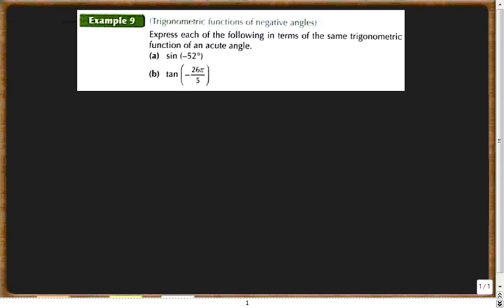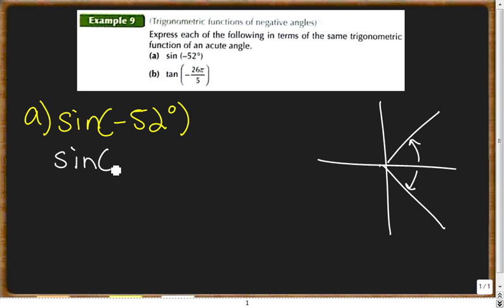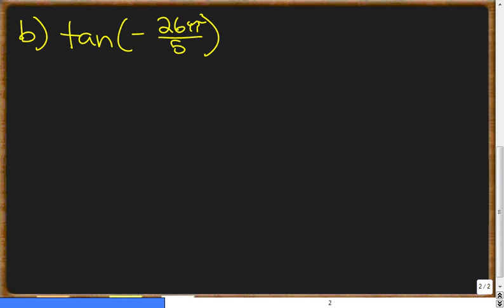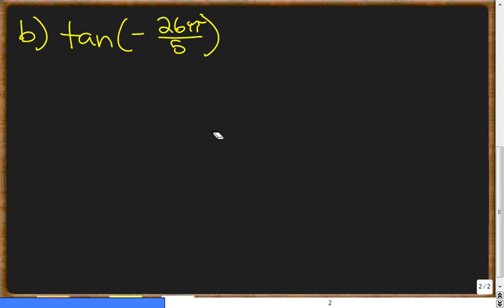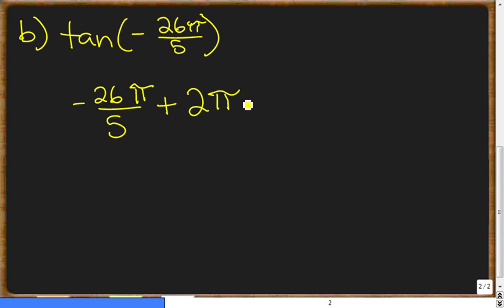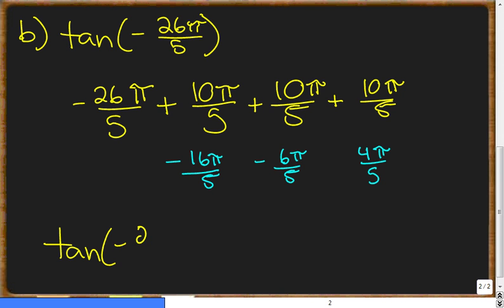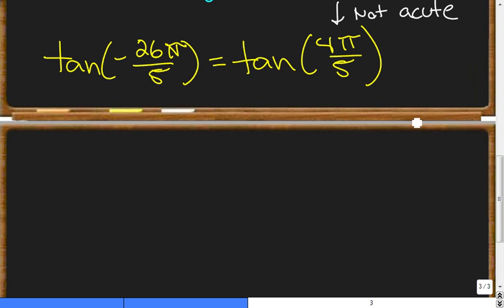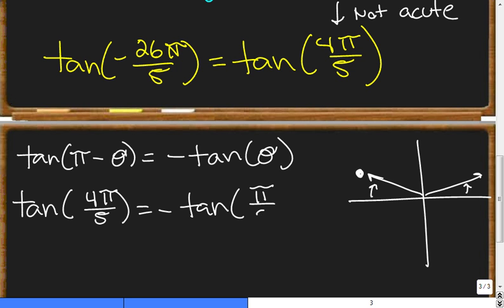6.2 Example 9